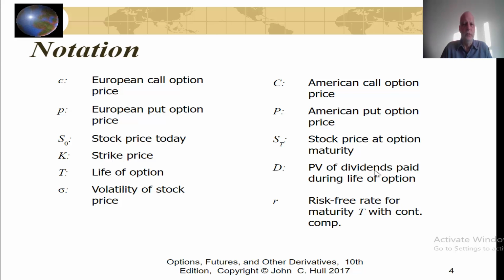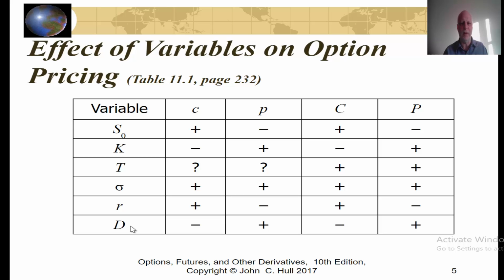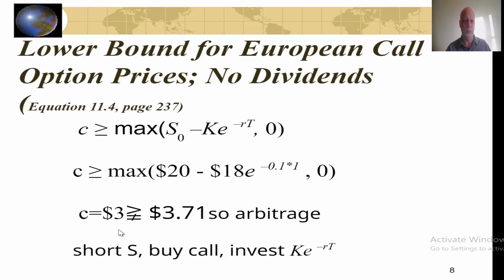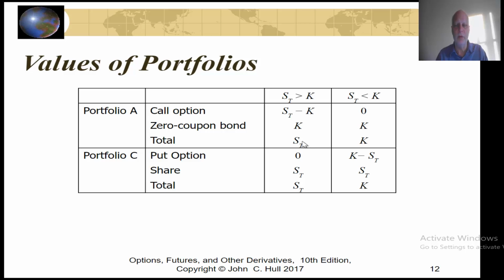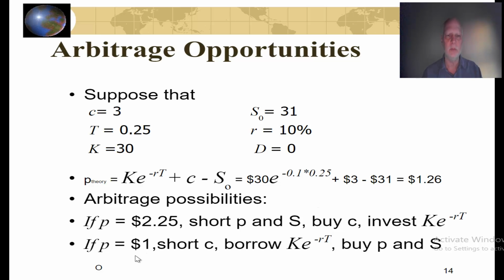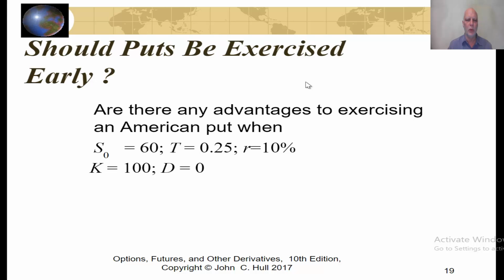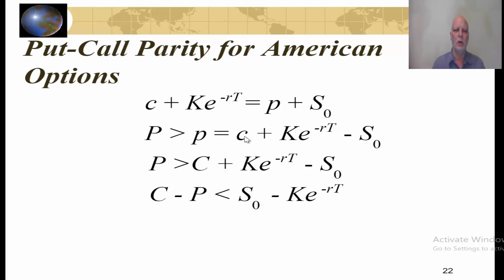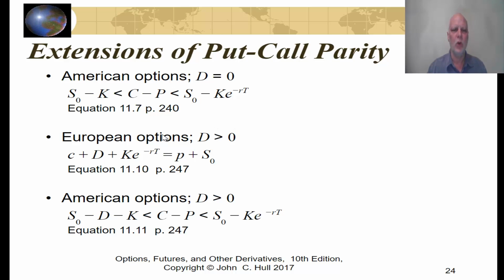Chapter 11 Properties of Stock Options (Hull, 10th edition)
This video is designed to follow the Power Point slides to accompany Chapter 11 Properties of Stock Options of the text Options Futures and other Derivatives by John Hull. In this video, I discuss the relationship of call and put prices relative to stock prices, strike prices, volatility of the underlying stock, interest rates, and dividends. I also discuss the upper and lower bounds for no arbitrage prices of calls and puts.  I also discuss Put-Call Parity relationship for both American and European Options.